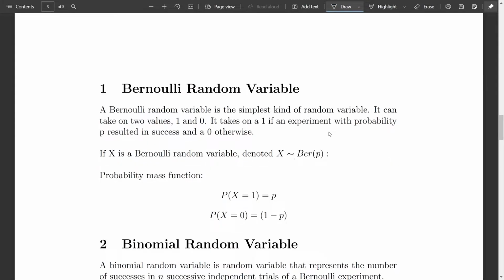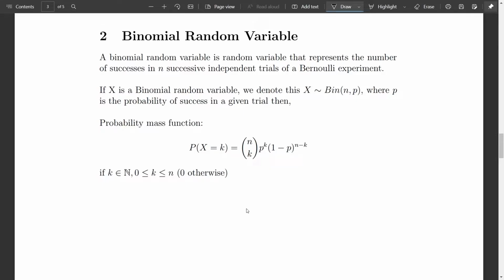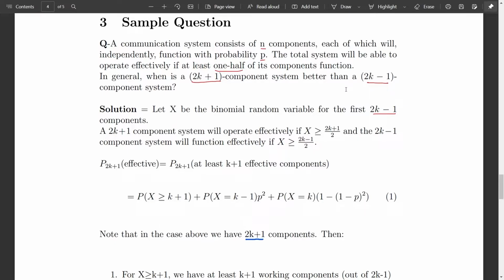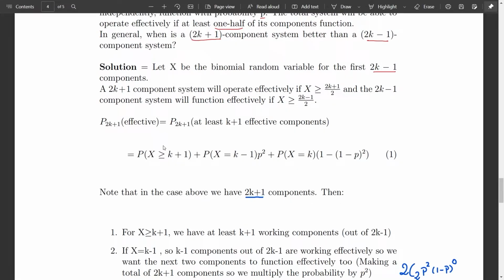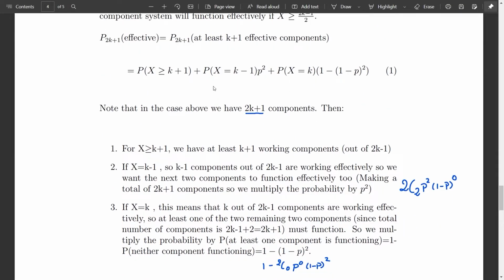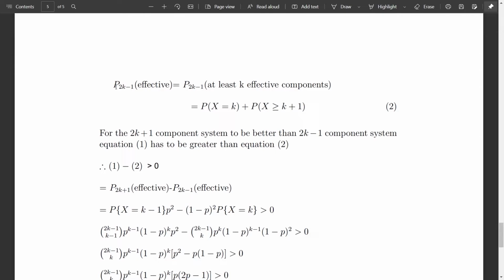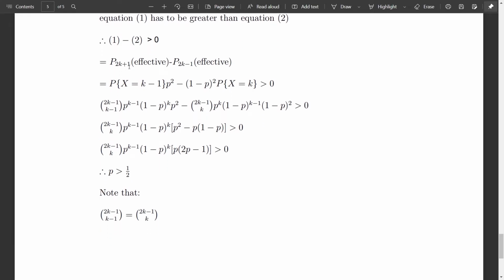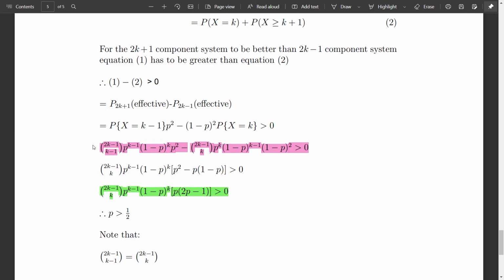EE-230 Lecture 10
This is the video assignment for EE-230 course and the topic is Bernoulli & Binomial Random Variables